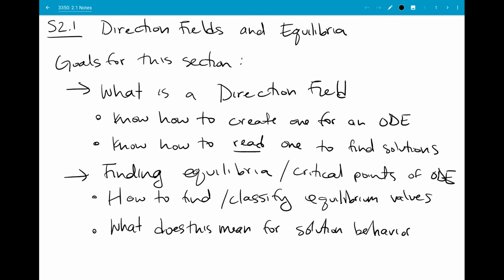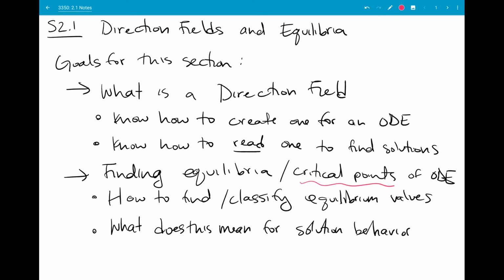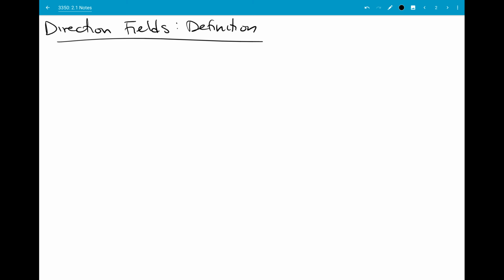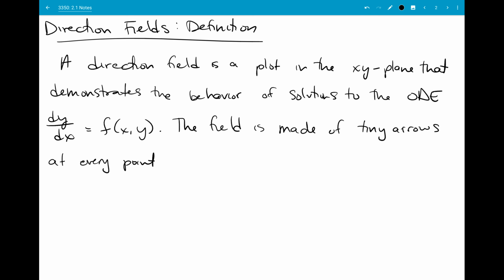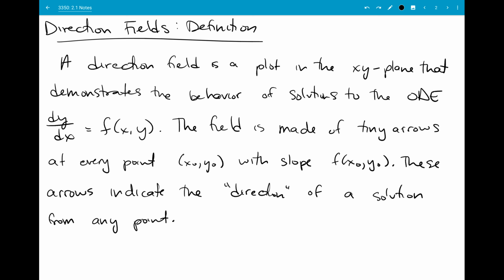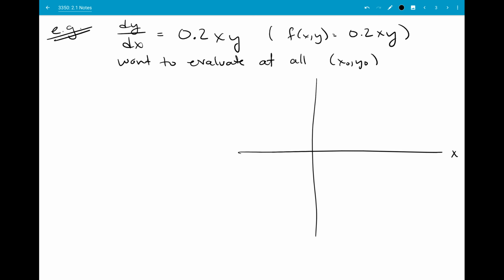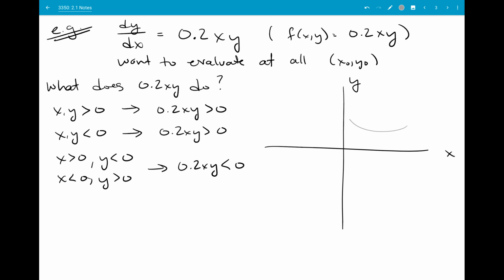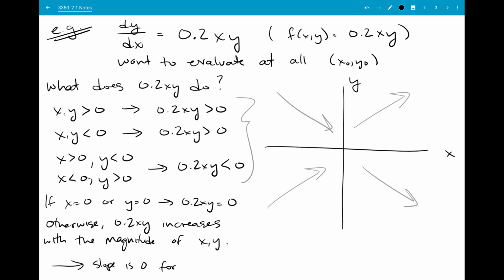2.1: Direction Fields and Equilibria 1 - DF definition